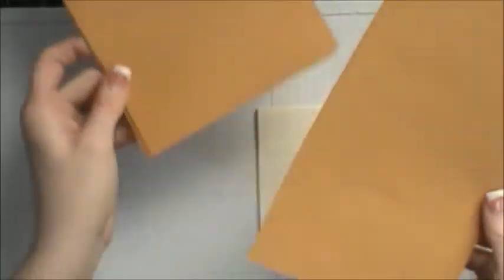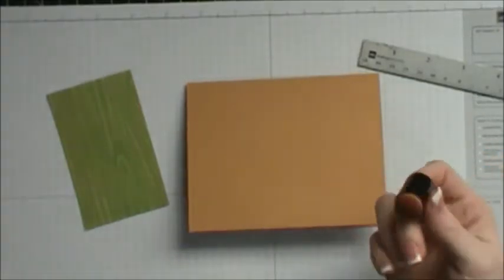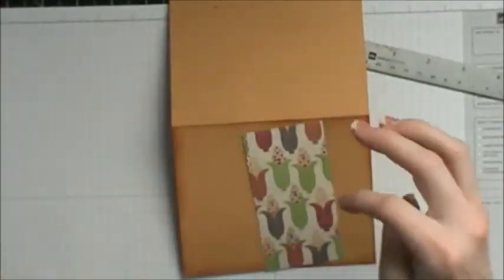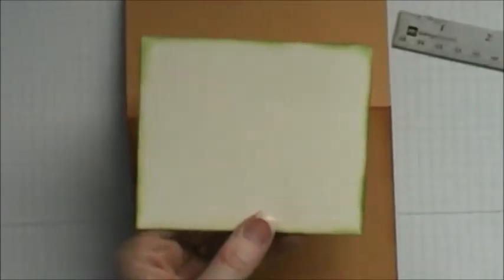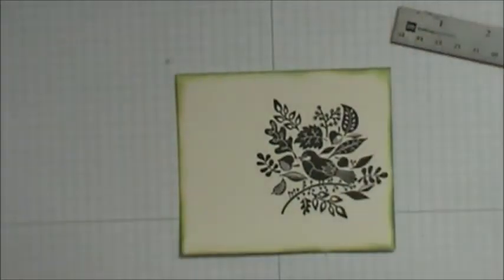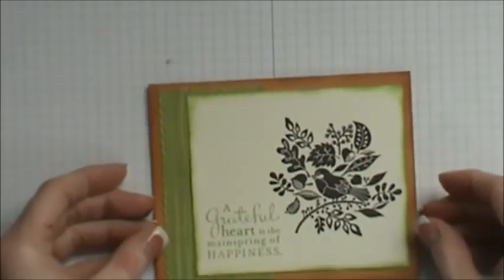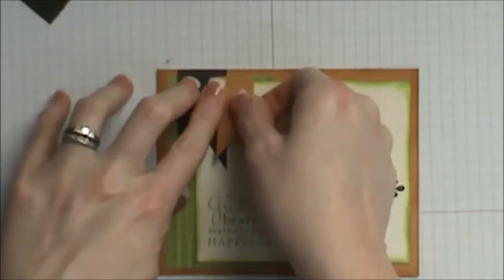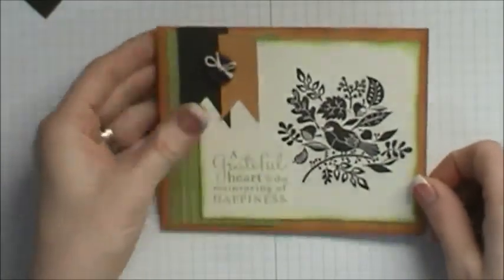Stampin' Up Tweet Leaves Thanksgiving Card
Stampin' Up Thanksgiving Card made with the Tweet Leaves Stamp Set